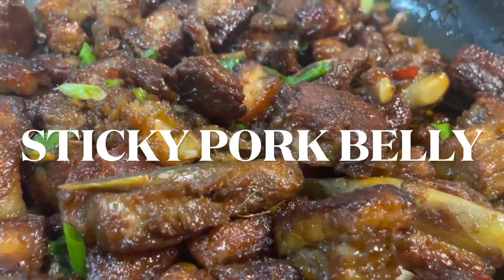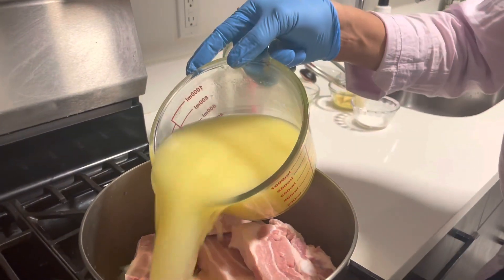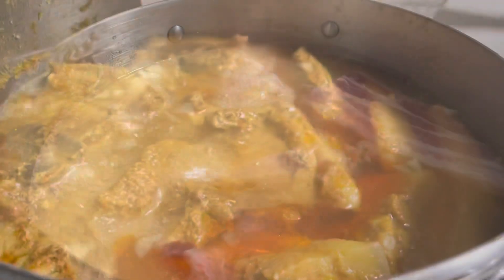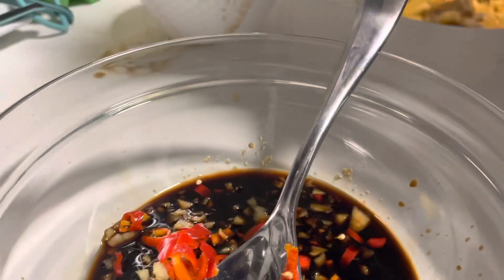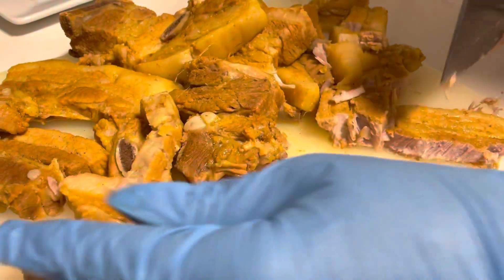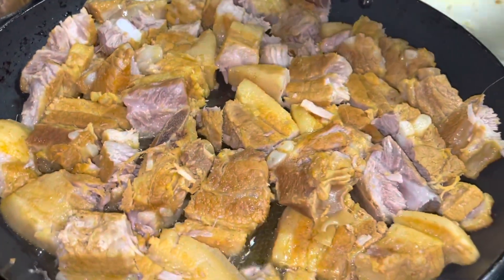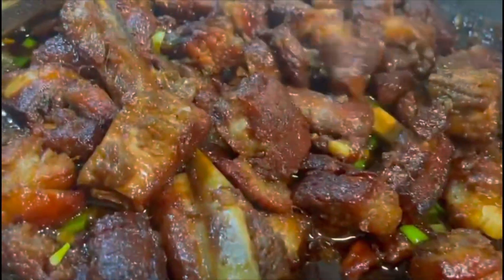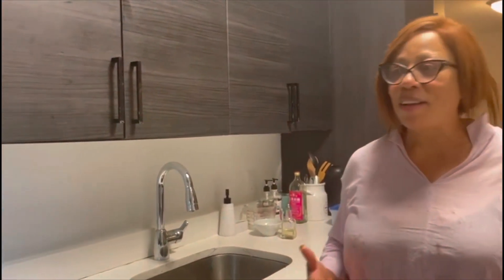HOW TO MAKE EASY STICKY PORK BELLY. THE RESULT IS A AMAZING……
HOW TO MAKE EASY STICKY PORK BELLY. THE RESULT IS A AMAZING……Jul made this delicious , sticky pork belly for her family and everyone enjoyed it .. ..

About Jul InThe Kitchen:
I am Juliet Wright, otherwise known as Jul. I am a Jamaican born and is presently living in the US. I found this passion from an early age watching my mom. I took this passion and opened my first restaurant that I operated for 10 years in Mandeville Jamaica, WI. I cook a lot of caribbean dishes for my family . However, living in the US I am  exposed to a variety of different foods that I cook and add my own twist to it.  I sometimes do a little baking and I'm big on natural juices. I also review products and equipment that I use in my kitchen which at times I will share with you all.